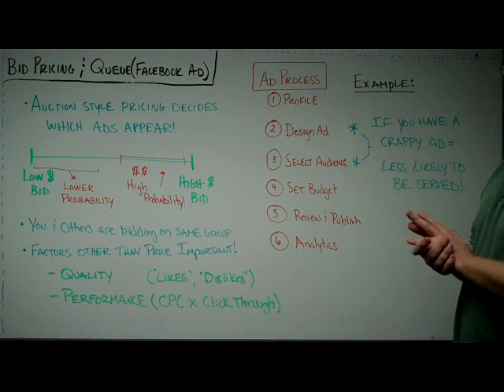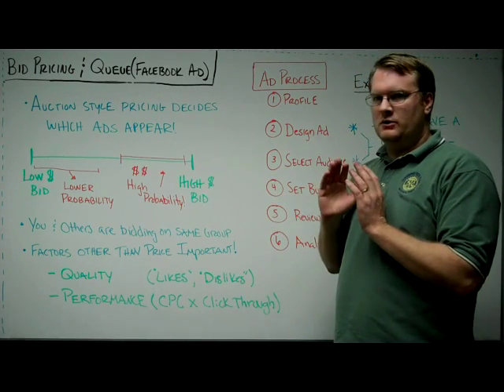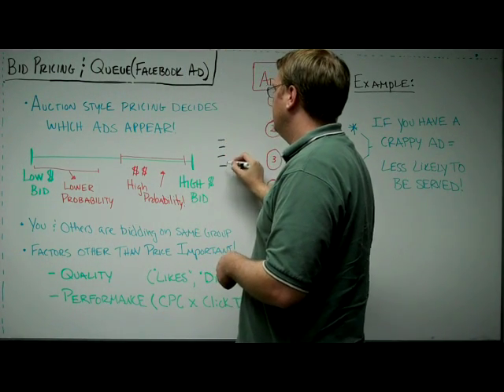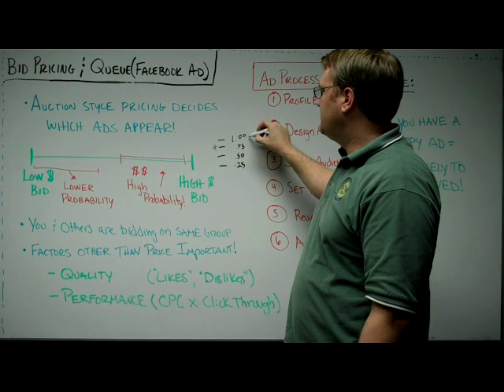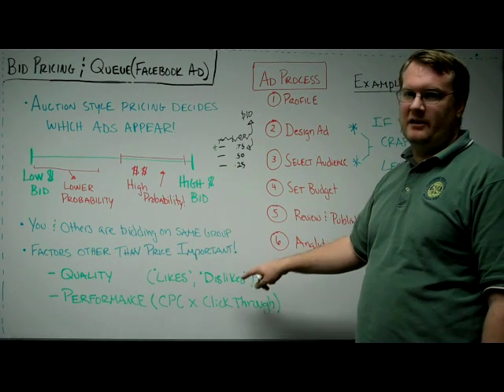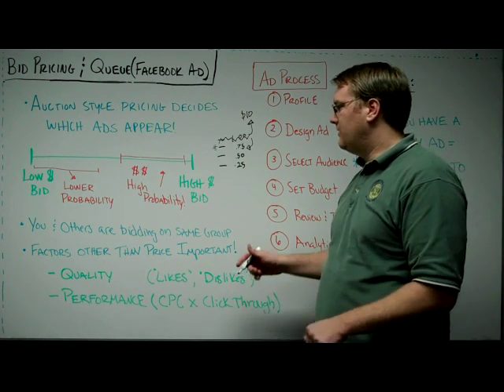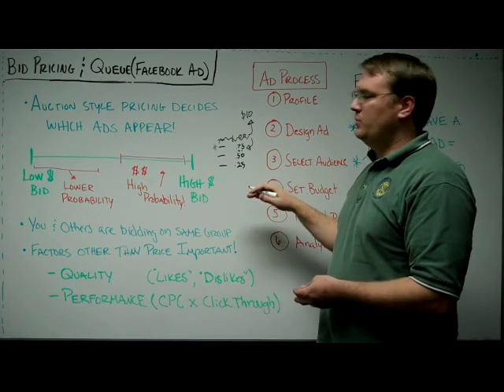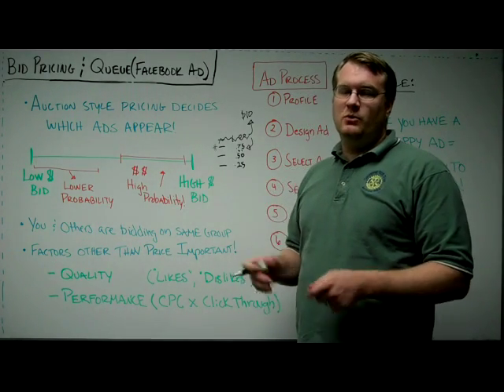Bid Pricing and Queue (Facebook Ads)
How does the pricing for Facebook ads work? What is bid pricing? What other factors control whether or not my Facebook ad will be delivered to users? How does this relate the queue? How can I make sure I bid enough to make my add effective?